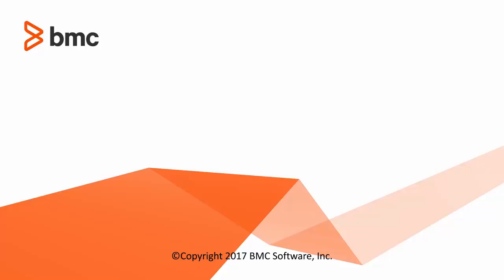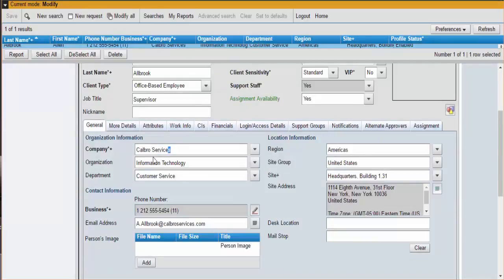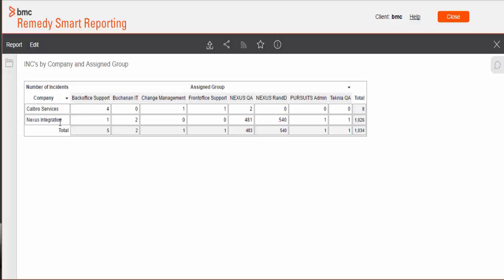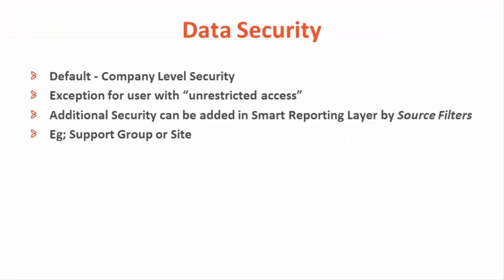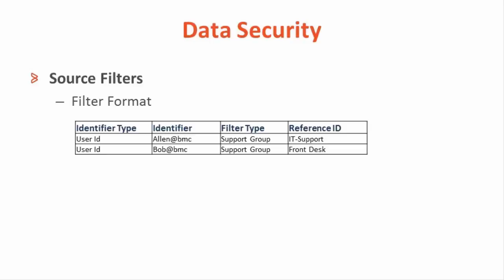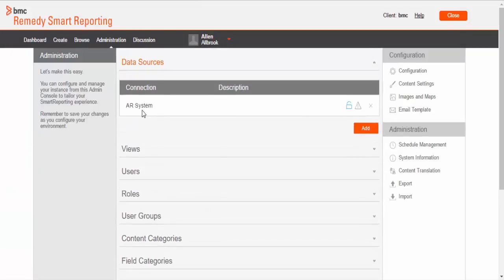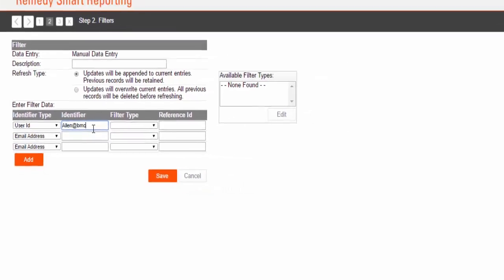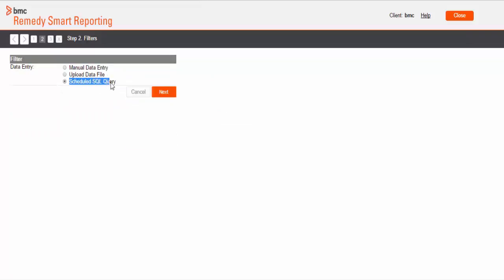BMC Remedy Smart Reporting - Enhanced row-level security - Part 1 of 2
This video demonstrates the enhanced row-level security in BMC Remedy Smart Reporting. This video is split into 2 parts.